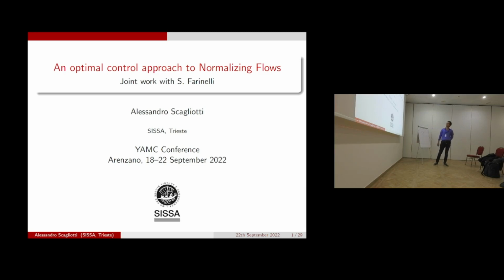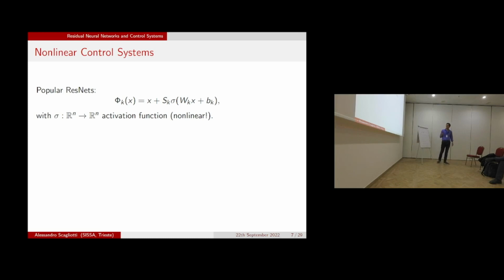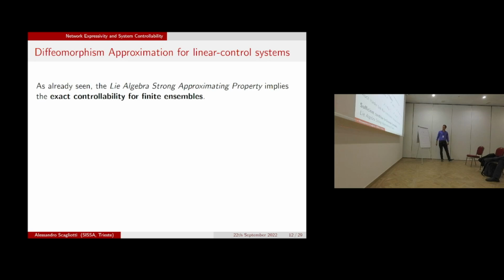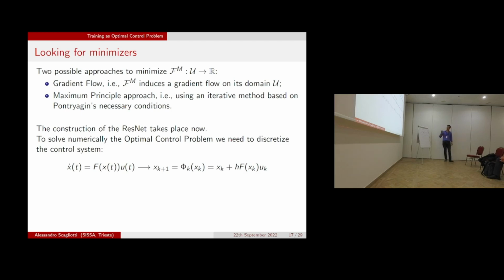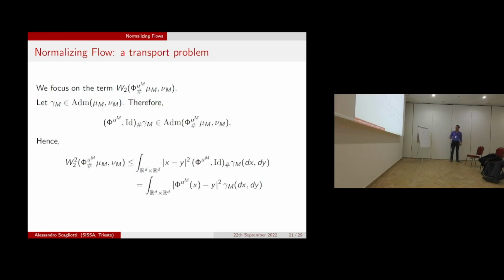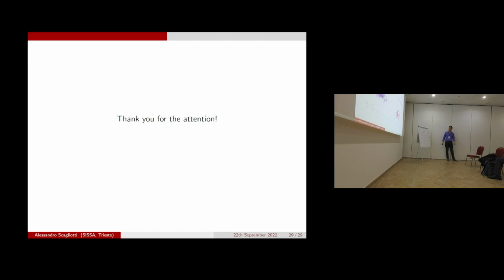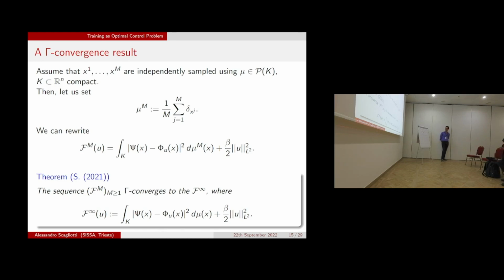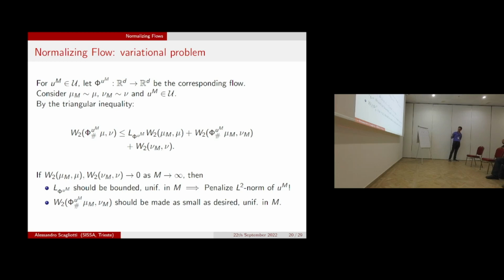YAMC 2022 - Alessandro Scagliotti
Alessandro Scagliotti
SISSA (International School for Advanced Studies)

An optimal control approach to normalizing flows

Abstract:
In this talk we will explore the interplay between Deep Learning and Control Theory. In 2017 it was independently observed that Residual Neural Networks (ResNets) can be naturally interpreted as discretization of continuous-time control systems. This observation bridges ResNets (and, more generally, Deep Learning) with Control Theory. In the first part of this seminar we formulate the task of reconstructing a diffeomorphism as an ensemble optimal control problem. Namely, following a data-driven approach, we imagine to observe the action of a diffeomorphism Ψ:R^d→R^d on an ensemble of training points {x_1,...,x_N}⊂R^d with N ≥ 1. Therefore, we consider the following minimization problem on the space of admissible controls U:
\[ \frac1N \sum_{j=1}^N |\Psi(x_j)-\Phi_u(x_j)|_2^2 + \frac\beta2 ||u||_{L^2}^2 \to\min \]
where Φ_u:R^d→R^d is the flow generated by a controlled dynamical system and corresponding to the control u ∈ U, while β › 0 is a hyper-parameter that tunes the L^2-norm regularization. The discretization of the underlying control system leads to a ResNet, and the numerical resolution of the above equation can be seen as the training process for the ResNet just obtained. In the second part we adapt this machinery to address the problem of Normalizing Flows: after observing some samplings of an unknown probability measure, we want to (approximately) construct a transport map that brings a “simple” distribution (e.g., a Gaussian) onto the unknown target distribution. In both problems (i.e., diffeomorphism reconstruction and Normalizing Flows) we use tools from Γ-convergence to study the limiting case when the size of the data-set tends to infinity.